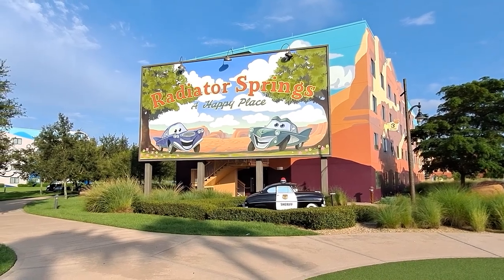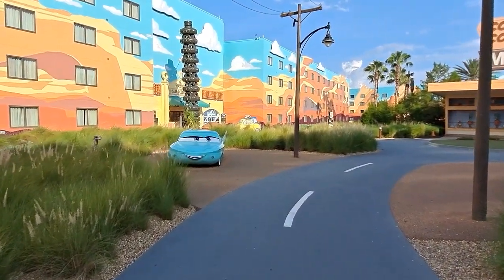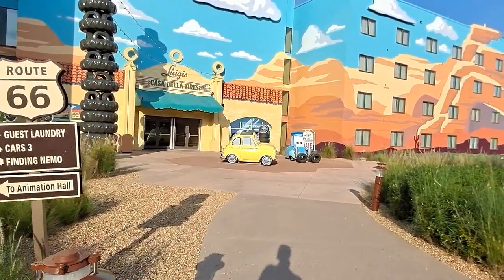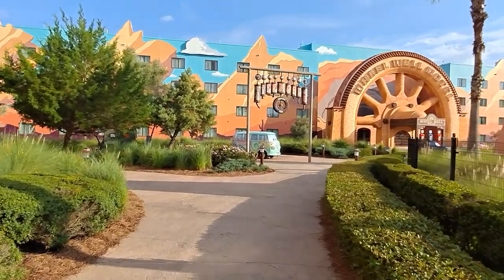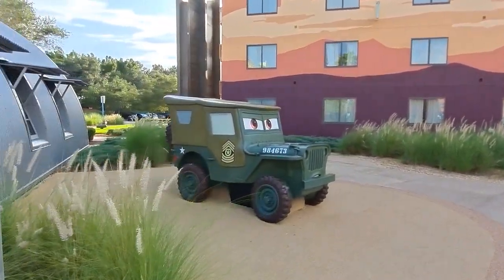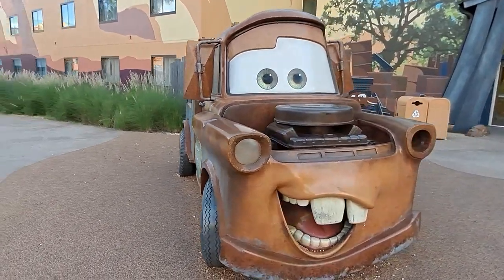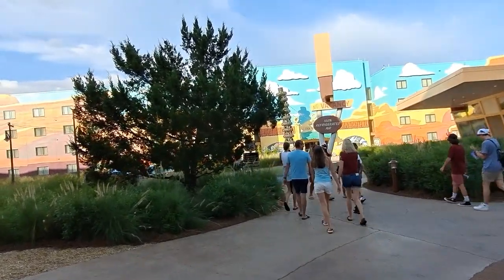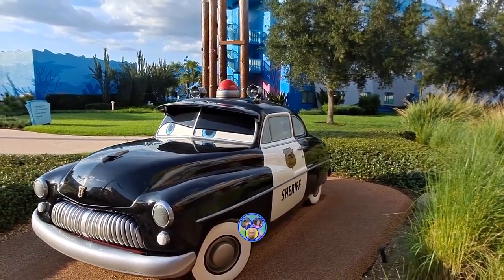Cars Section at Disney's Art of Animation Resort | Walt Disney World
Be surrounded in the artistry, enchantment and magic of Disney and Pixar movies. Stay at a Disney Resort hotel that invites you to explore the storybook landscapes seen in such classics as Finding Nemo, Cars, The Lion King and The Little Mermaid. From delightfully themed family suites to wondrously detailed courtyards, Disney’s Art of Animation “draws” you and your family in to become a part of some of your animated favorites.